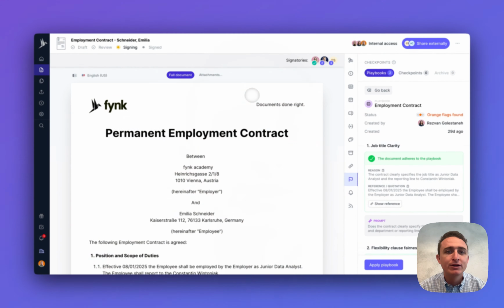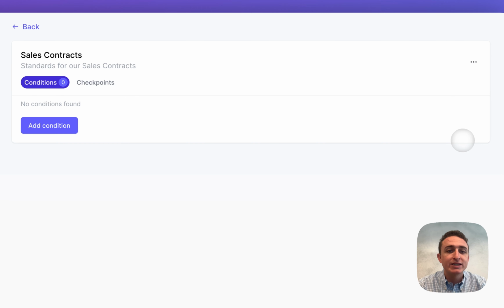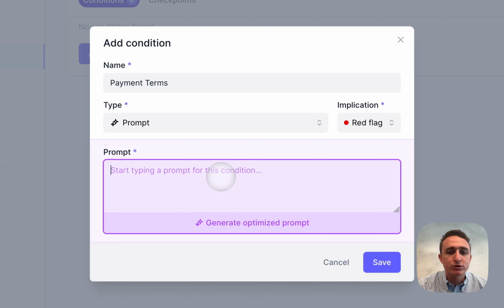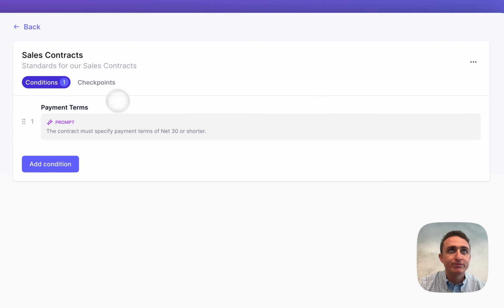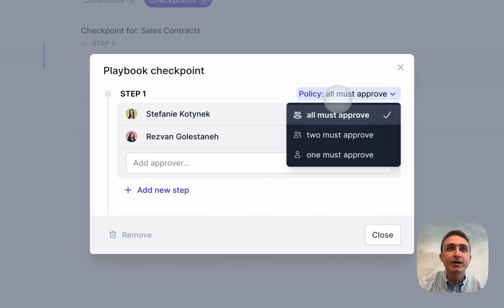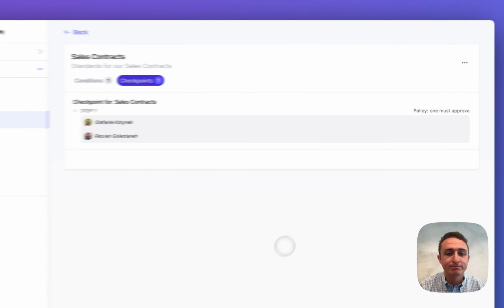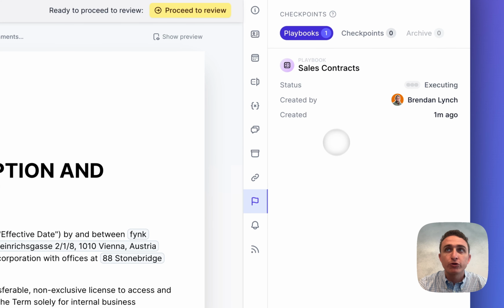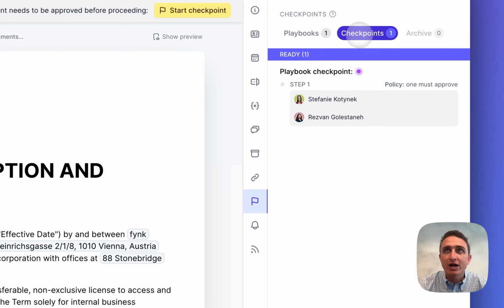Repetitive tasks get done faster in fynk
Tired of wasting time manually reviewing contracts for key clauses, compliance risks, or negotiation red flags?

Meet fynk Playbooks 🤖 Our AI-powered assistant for fast, consistent, and accurate contract reviews.

In this video, I walk you through how Playbooks work and how they help you automate repetitive document checks, flag risky or missing clauses, and speed up legal reviews; all without sacrificing control or quality.

Be at peace with your legal documents.
Say goodbye to messy contracts. fynk is your all-in-one contract management software.

🎯 Book your private demo → Ask us anything and see how fynk fits your workflow